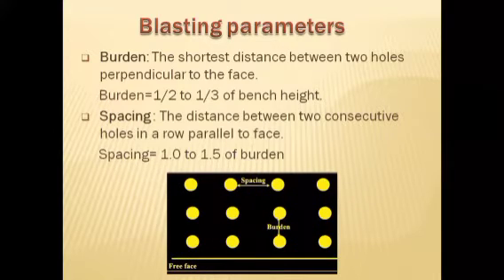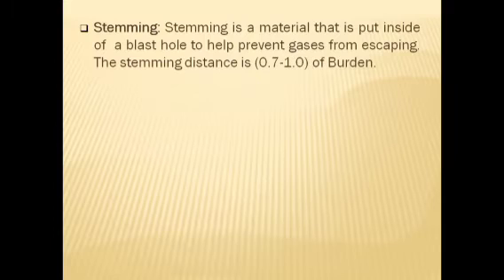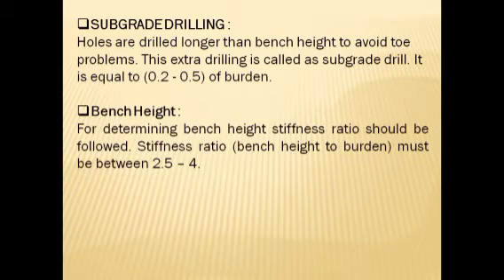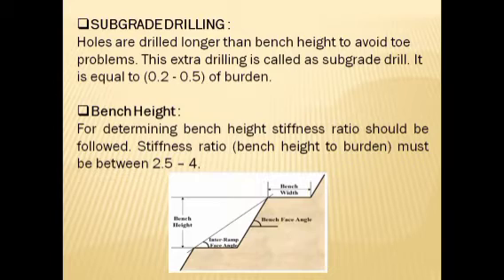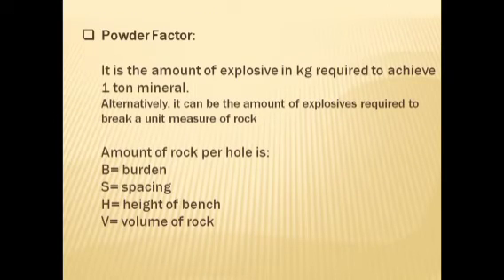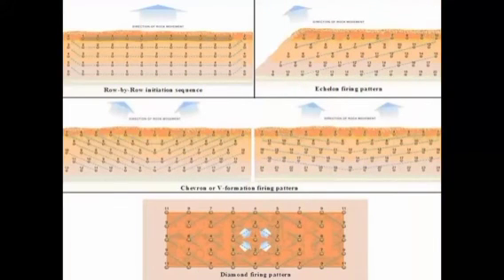Mine Blasting by first year mining students